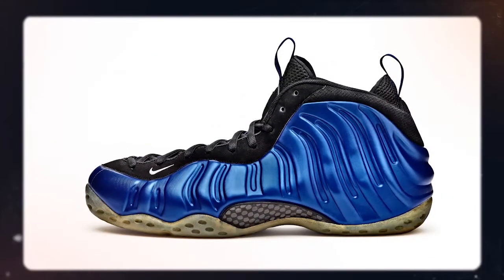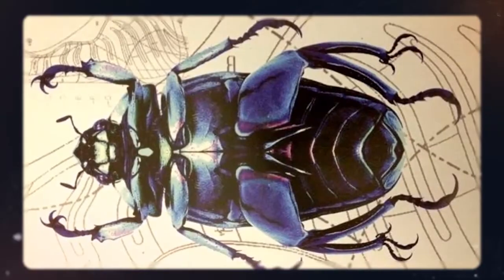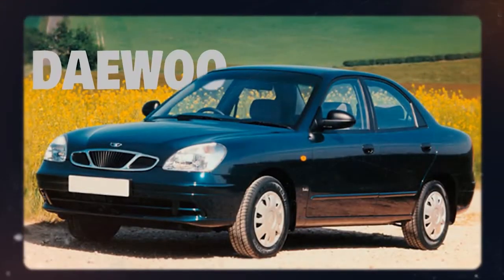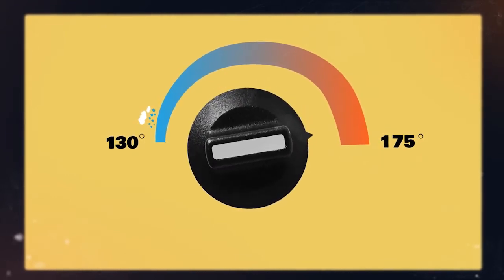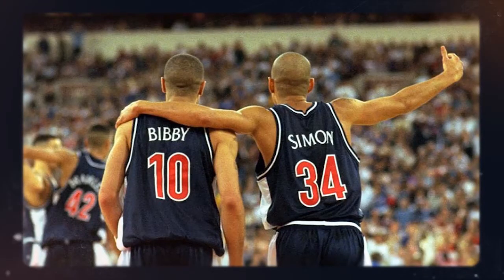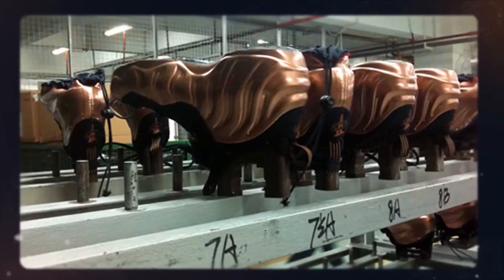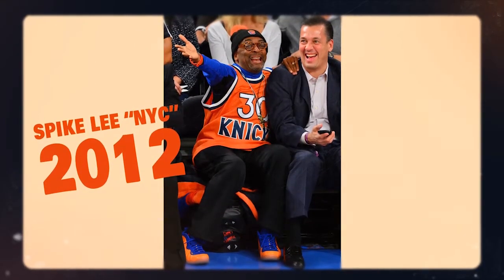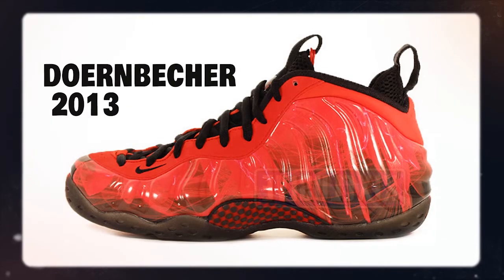Foamposites | Everything You Should Know Ep. 2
Hear everything you should know about one of Nike's most iconic models in the Air Foamposite.

Sole Collector's official YouTube channel features exclusive content detailing everything in the world of sneakers, featuring exclusive interviews with all of the industry's top designers, insiders and signature athletes in the game.

Everything You Should Know About Foamposites from Sole Collector.